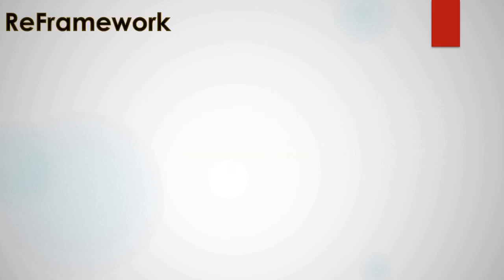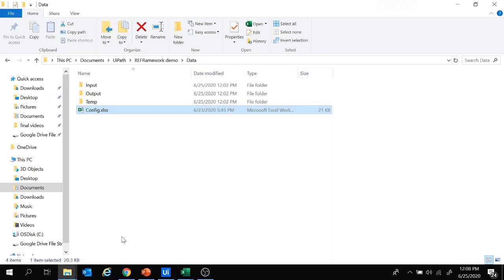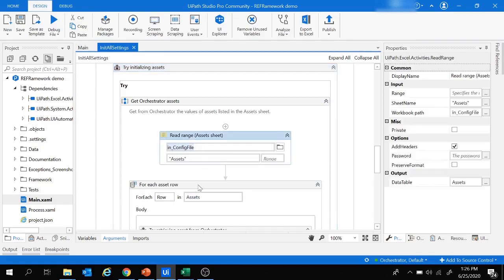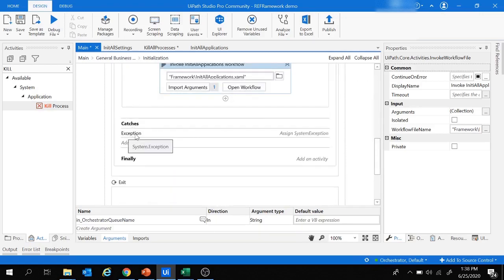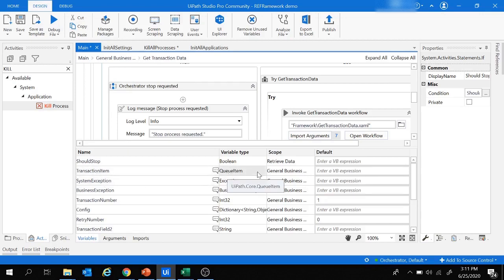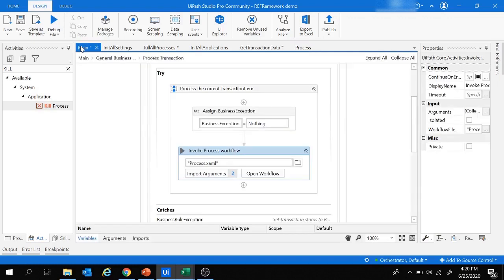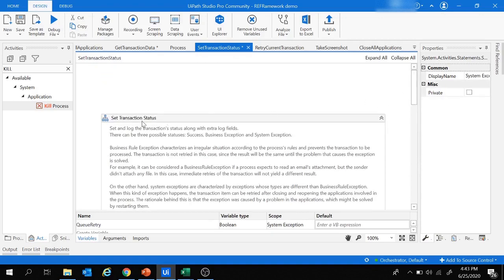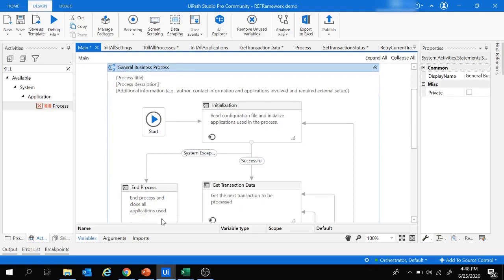UiPath Tutorial 19 - UiPath ReFramework Overview | UiPath ReFamework with Excel & Orchestartor Queue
This is a complete guide on UiPath ReFramework Overview, step by step.
Learning -
What is Re Framework in UiPath?
Advantages of using the robotic enterprise framework
Architecture of ReFramework in UiPath
States present Re-Framework UiPath
ReFramework Template
Overview of ReFramework Excel and Orchestartor Queue